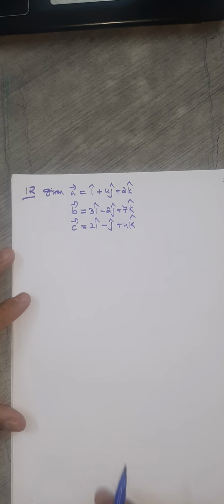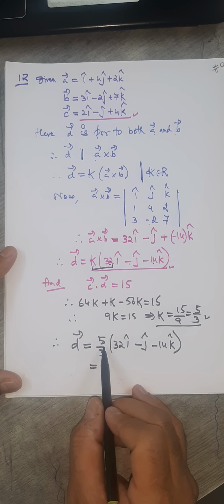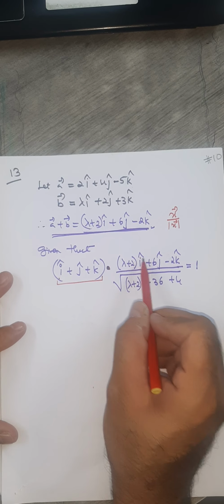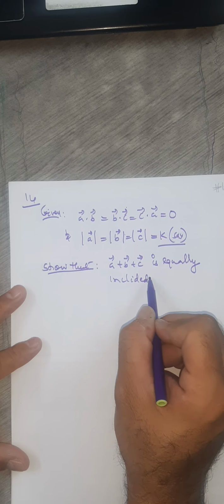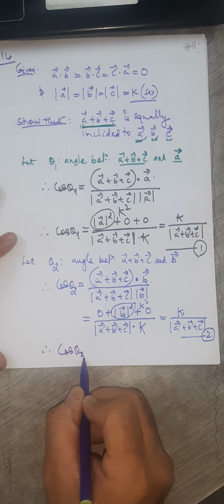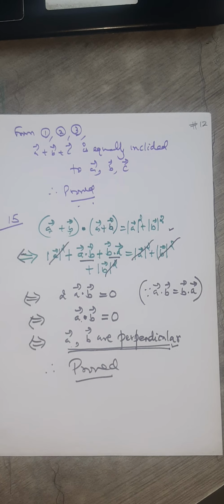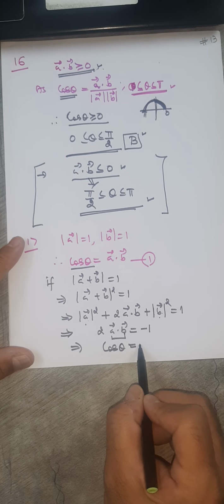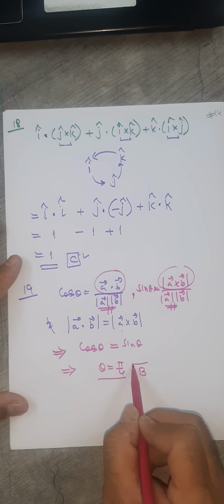Class 12 Maths Chapter 10 Vector Algebra